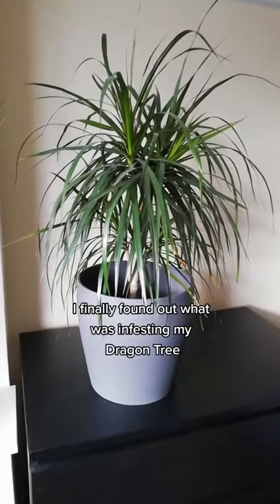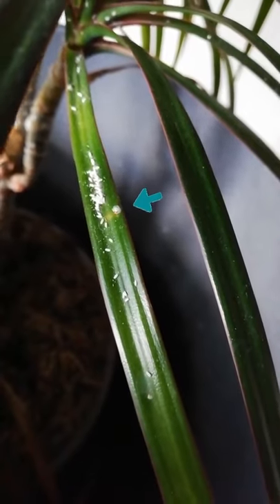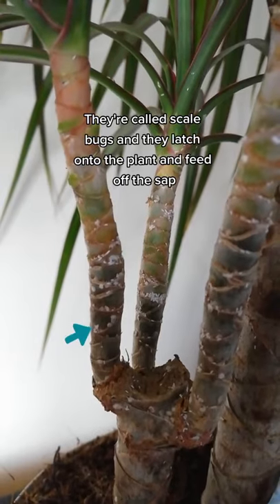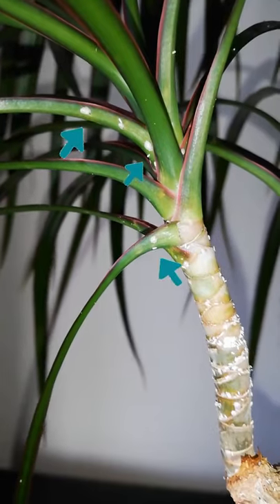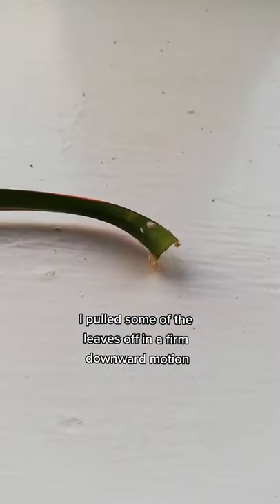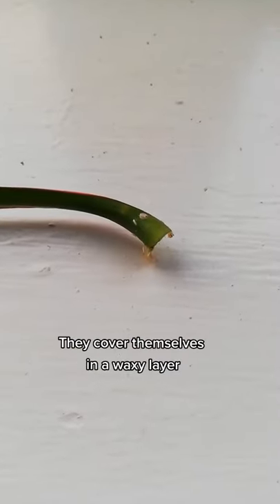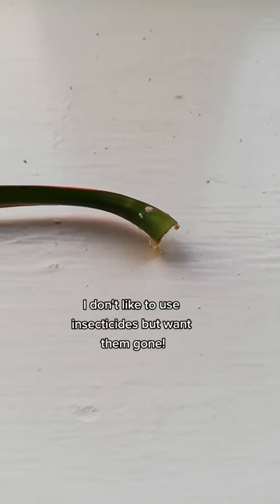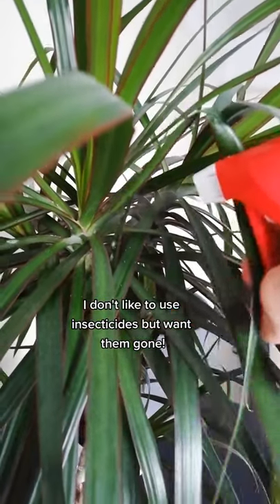Scale bugs on Tiger Plant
My dragontree is infested with scalebugs 🦠 I've never heard of these before 😫 I'll have to invest in some neemoil